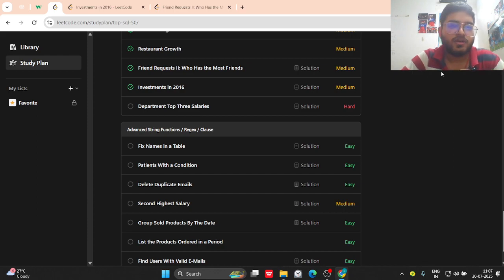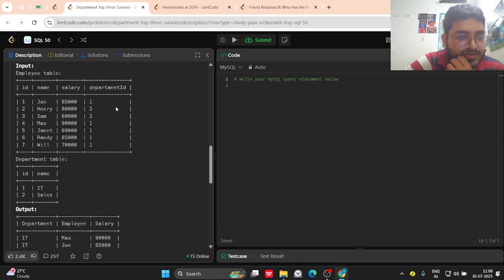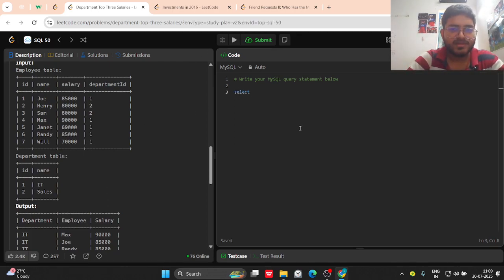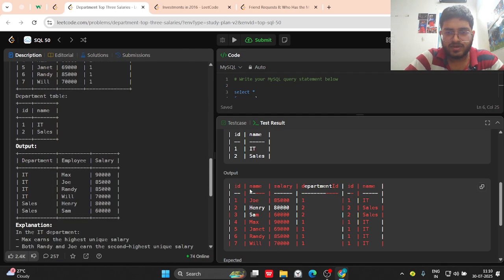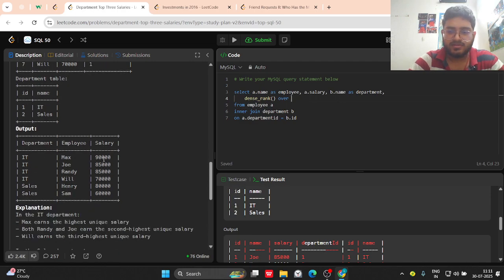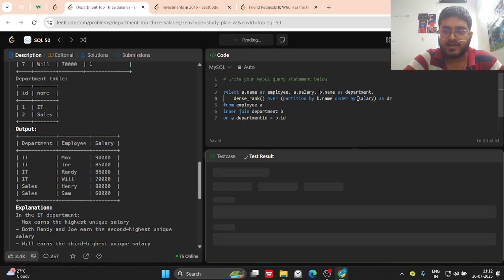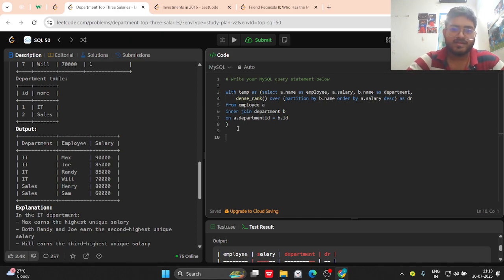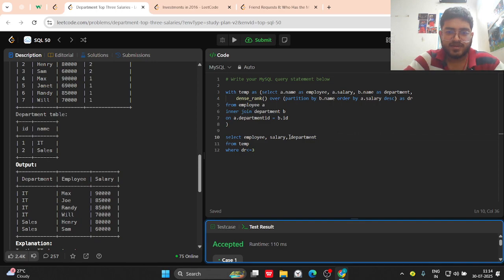Q44 --- Fix Names in a Table --- LeetCode SQL 50